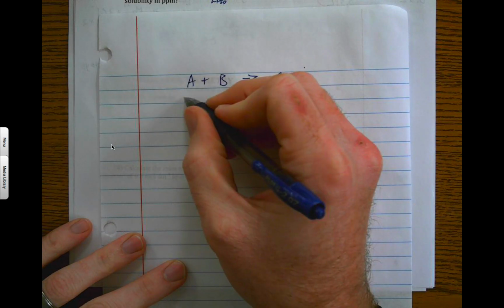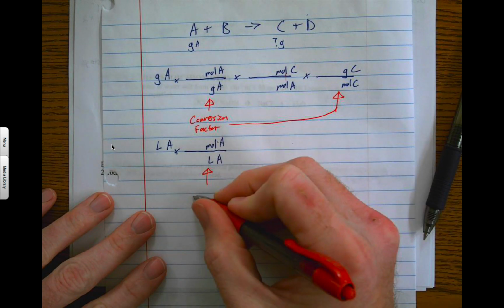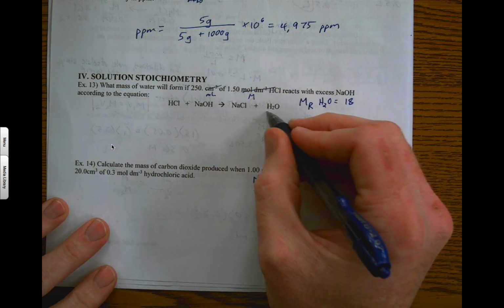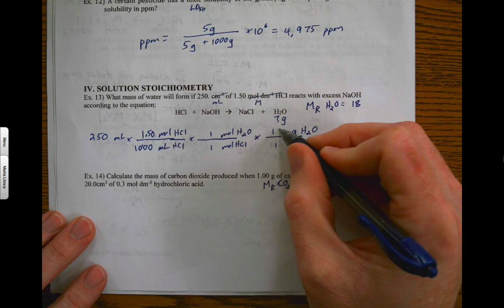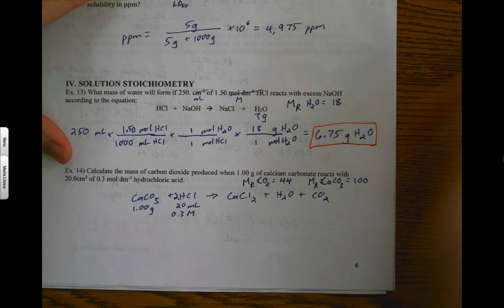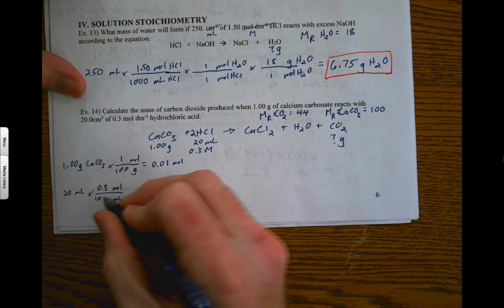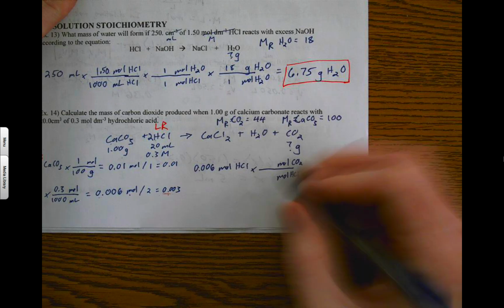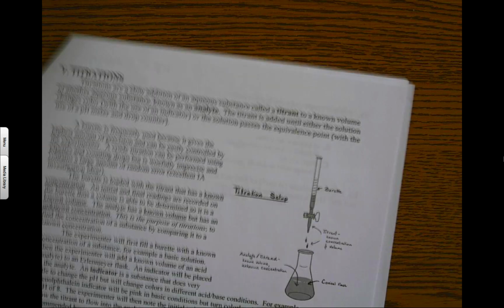SL 3.5 Solution Stoichiometry